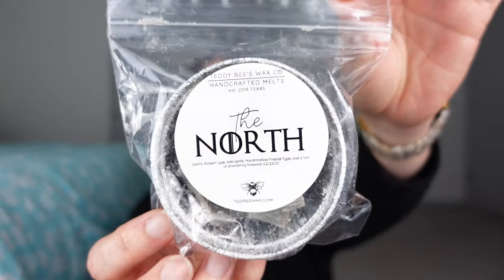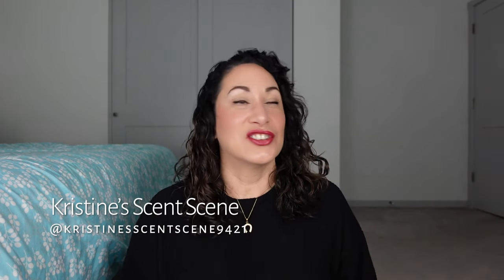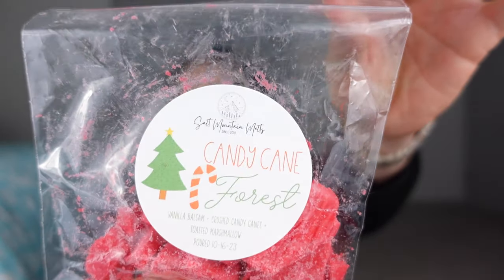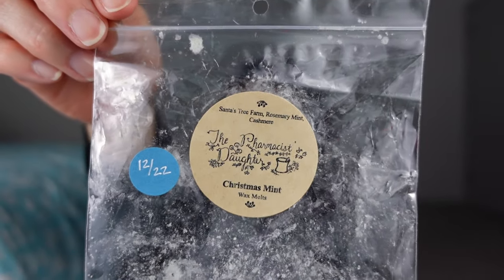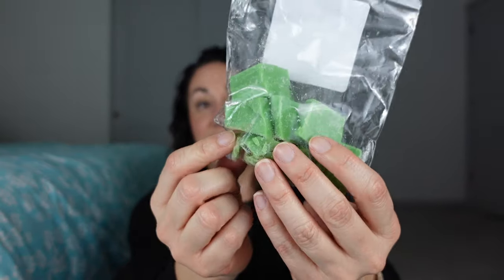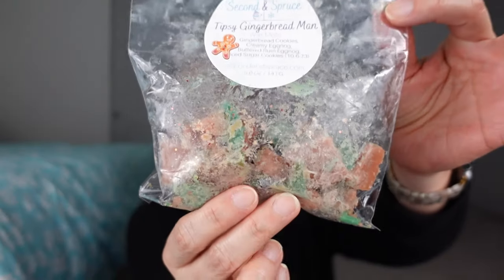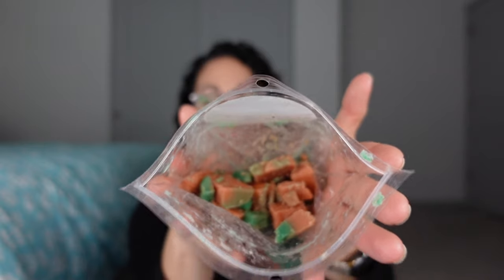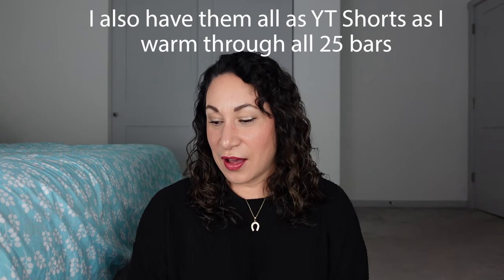What I've Been Warming & Empties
About me:
I’m an Independent Scentsy Consultant in the US
My personal Scentsy website, should you need a consultant:

If you shop on my Scentsy site, click “shop a party”—— “online orders” - these orders will directly ship to you independent of the party close date.

00:00 Introduction
02:07 Winter's Eve Brick
04:39 The North (Teddy Bee's)
07:08 Old School Christmas (Teddy Bee's)
09:47 Candy Cane Forest (Salt Mountain Melts)
11:21 Smells Like Snow (TPD)
13:46 Christmas Mint (TPD)
14:44 Christmas Memories (TPD)
16:11 Mario's Home for the Holidays (Rose Girls)
17:35 Winter Candy Apple (Rose Girls)
19:08 House of Gingerbread and Palo (Knowles Farm Scents))
22:24 Seasons Change to be Jolly (SGA)
23:07 My Wish for Christmas (SGA)
24:50 Tipsy Gingerbread Man (Second & Spruce)
27:48 Silent Night (Harper James)
30:04 Spiced Cardamom (BBW Candle)
31:38 Closing Thoughts